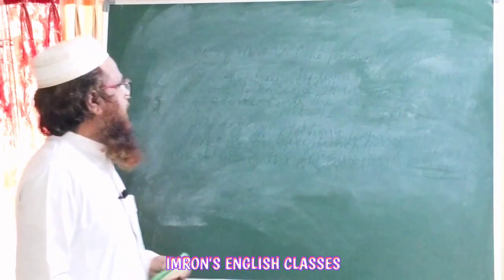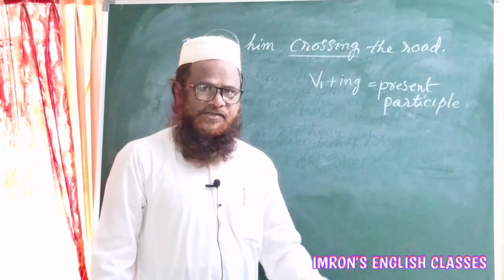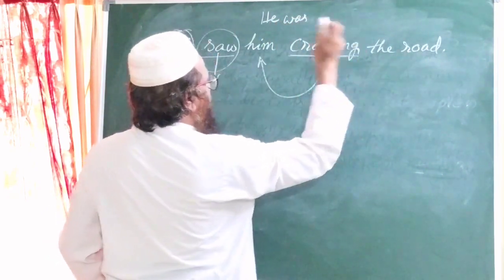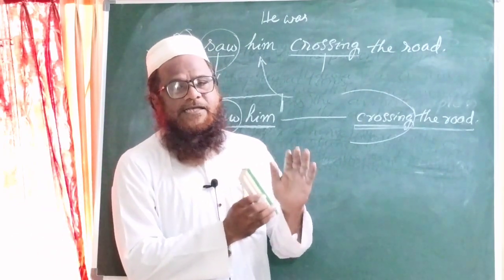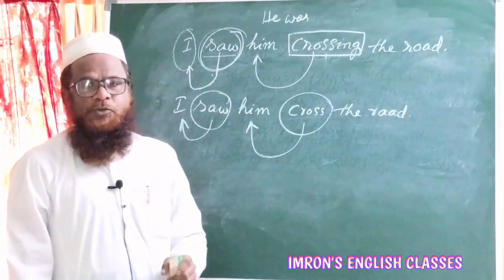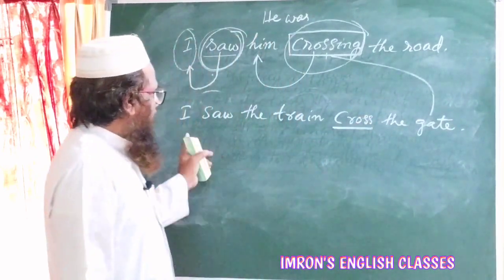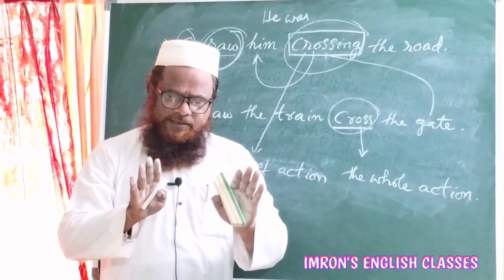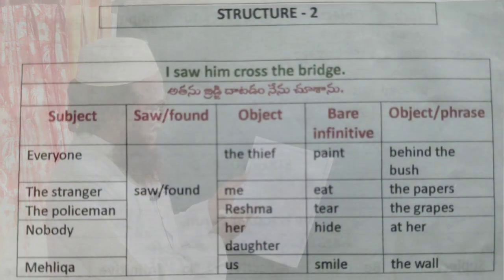I saw him eating Vs I saw him eat..Spoken English By Imron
Imron"s English Classes.
I saw him crossing the road Vs I saw him cross the road.